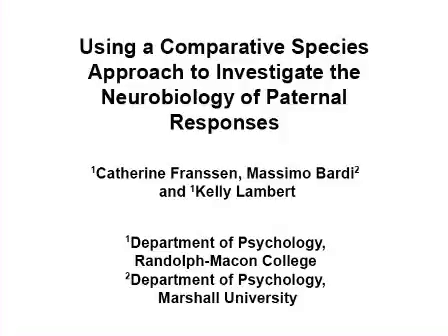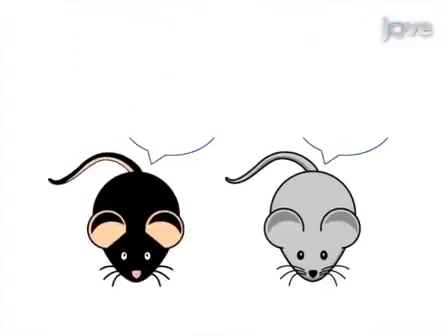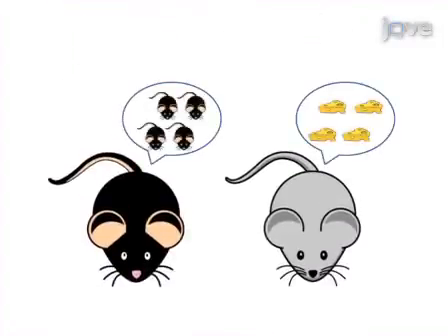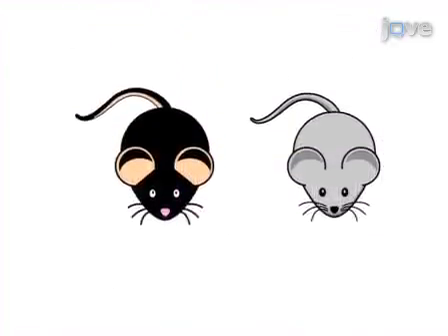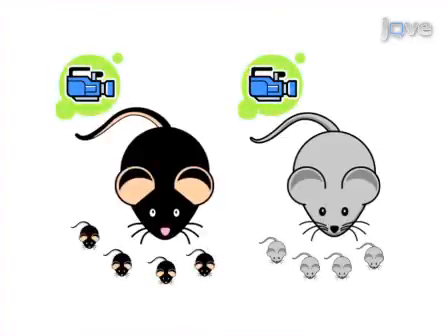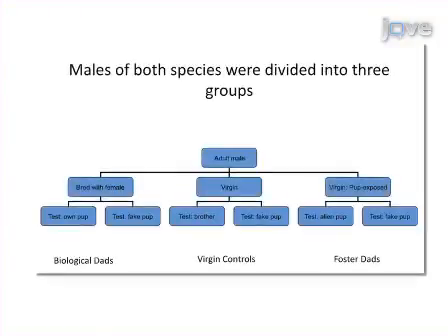Investigating Neurobiology Of Paternal Responses l Protocol Preview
Using a Comparative Species Approach to Investigate the Neurobiology of Paternal Responses -  a 2 minute Preview of the Experimental Protocol

Catherine L. Franssen, Massimo Bardi, Kelly G. Lambert
Randolph-Macon College, Department of Psychology; Marshall University, Department of Psychology;

The comparative species approach allows behavioral neuroscientists to explore various neurobiological factors associated with specific behaviors viewed as characteristic of a specific animal model.  Taking advantage of naturally occurring differences in behavior between closely related species, this technique doesn’t require invasive techniques to manipulate the expression of the behavior.